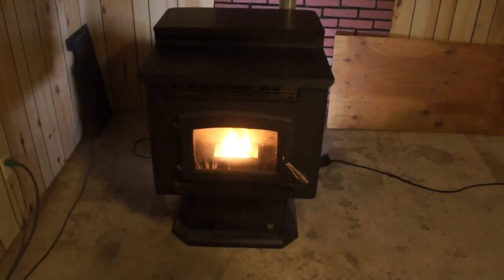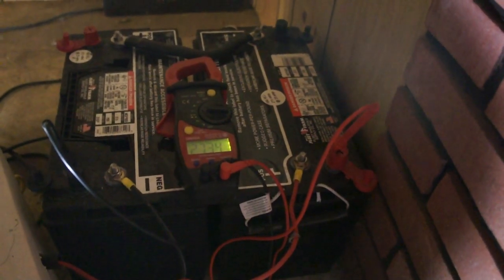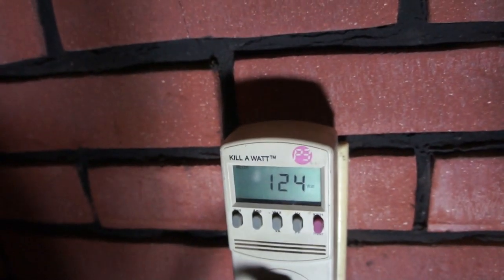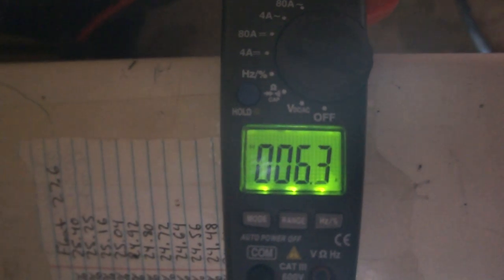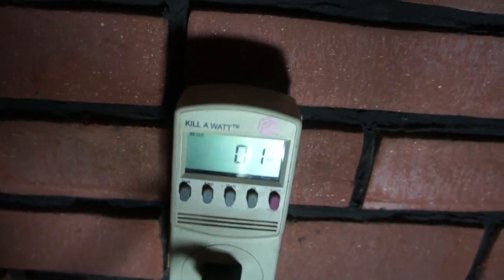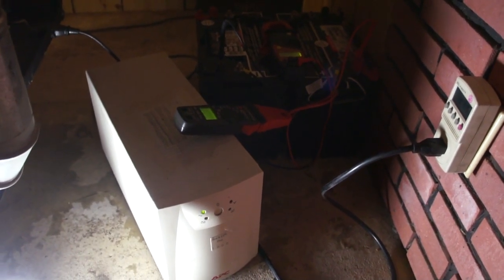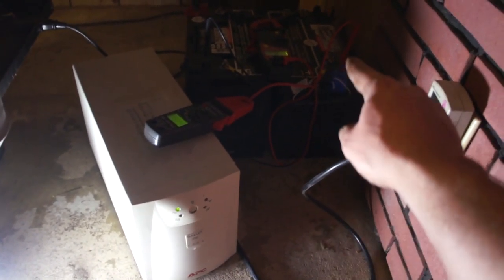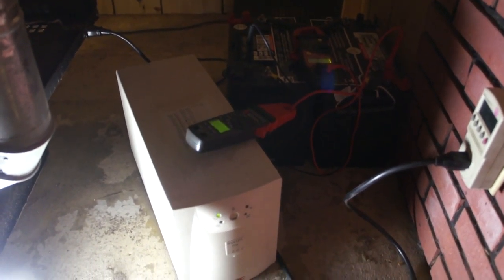Battery Backup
This is a simple hack to a everyday unit that gives me the ability to run my appliances for a extended duration of time when the power fails and buys me time until I have to start the generator and also saves me a lot of headaches in the winter from having to restart my stove every time the power fails. Comments are welcome and I will answers any questions I can. This is my second revision of this idea to see my other video check out this link.

Here is a link to a video that Tripp lite did on hooking batteries up in parallel